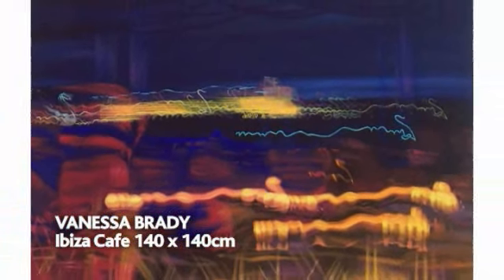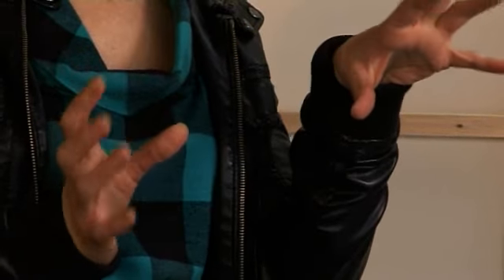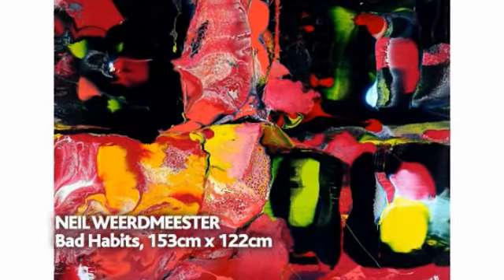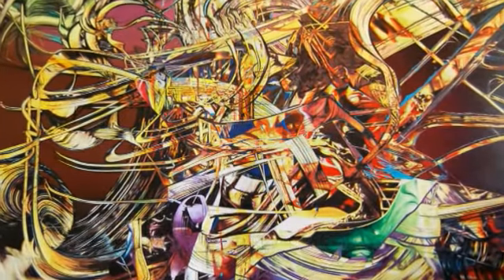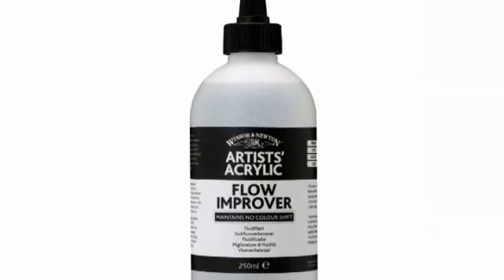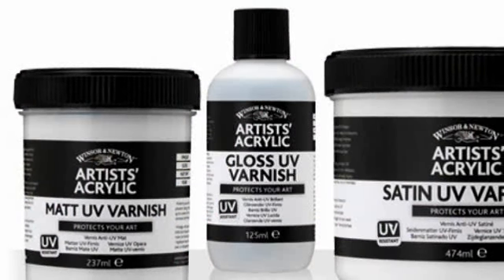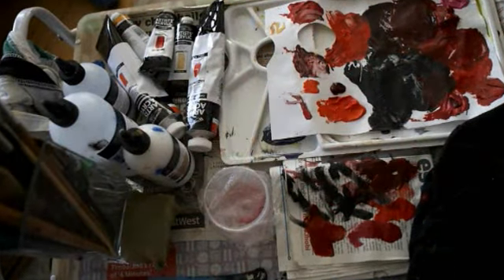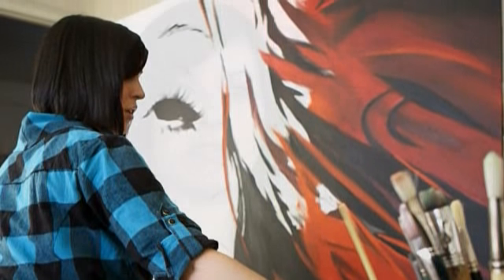Vanessa Brady's experiences with Artists' Acrylics & Artists' Acrylic Mediums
Vanessa is a professional artist and art curator based in London. Her paintings are inspired by photography, social culture, powerful women she admires and shiny, glossy things. She works with a layering process and her style combines both photorealism and abstraction.

This interview talks about Vanessa's experiences with Artists' Acrylics & Artists' Acrylic Mediums.